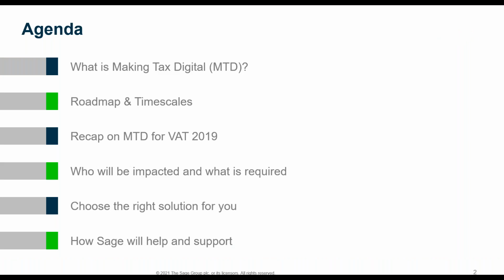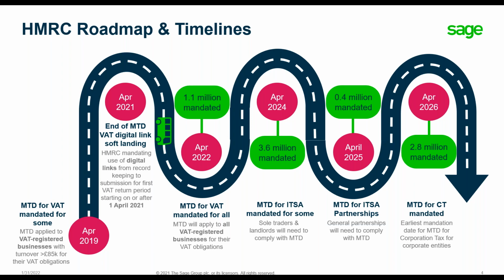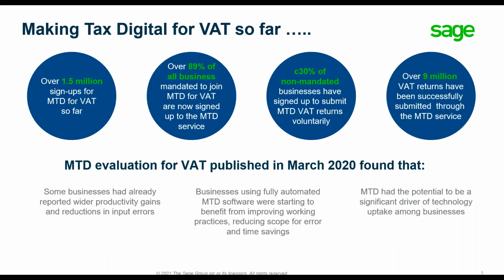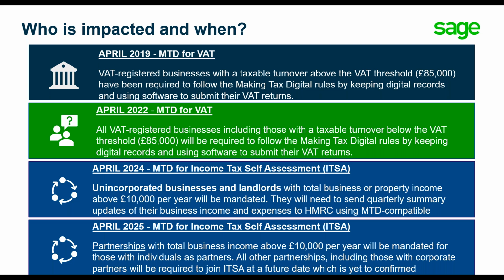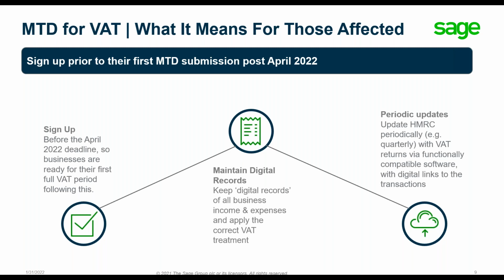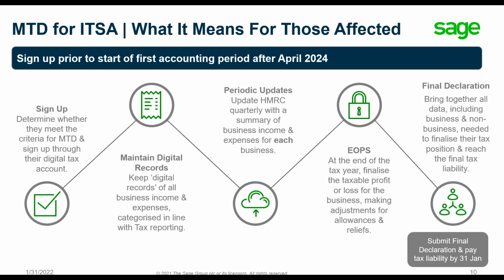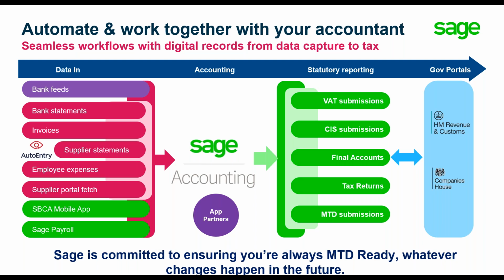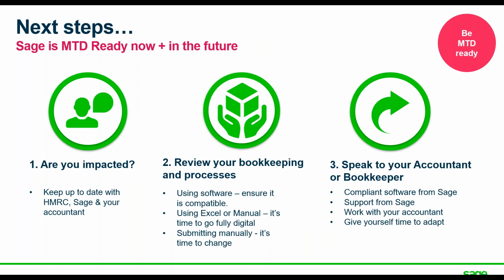Making Tax Digital - Be future ready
Helping you to understand the changes to Making Tax Digital for VAT and Self Assessment.